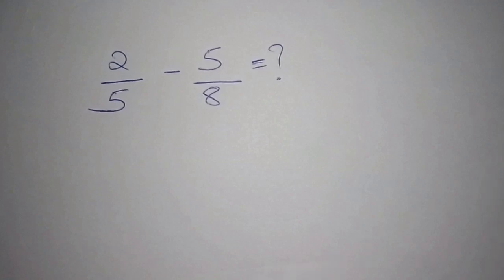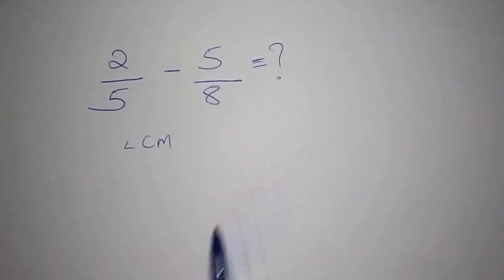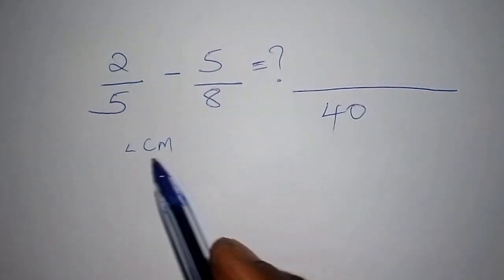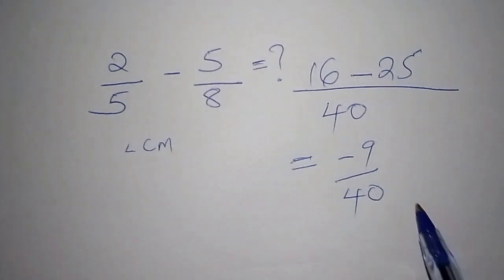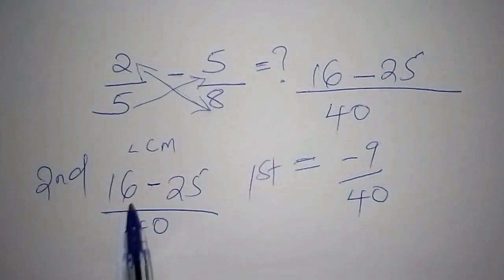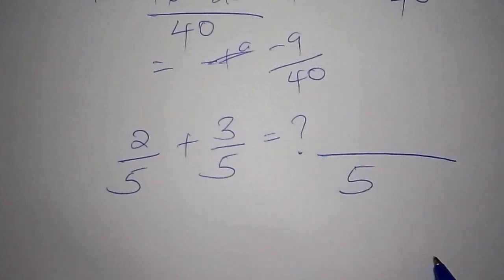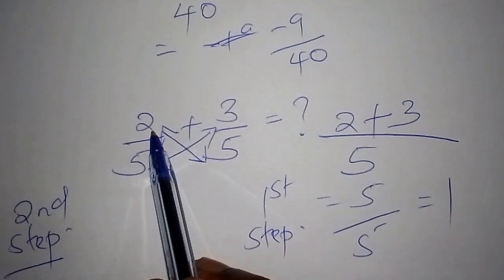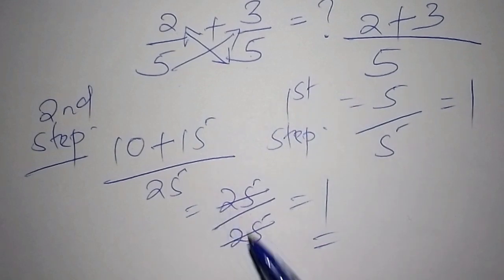FRACTION Secret That Everyone Should Definitely Know | No LCD Required! | Math Antics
How to add and subtract fractions without finding the lowest common denominator.
Fractions made easy
Learn fractions in minutes
Fractions basics introduction, addition and subtraction
How to Simplify fractions
How to calculate any Fractions easily
Subtraction and adding fractions.